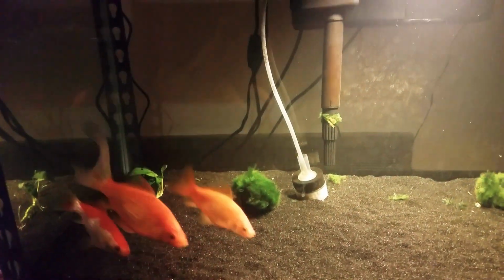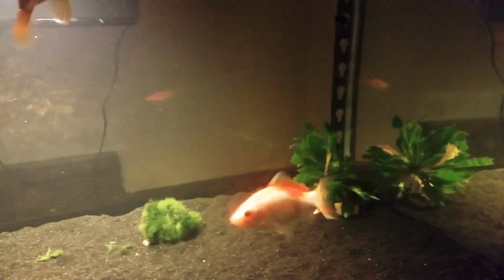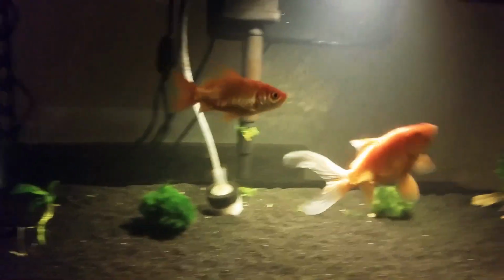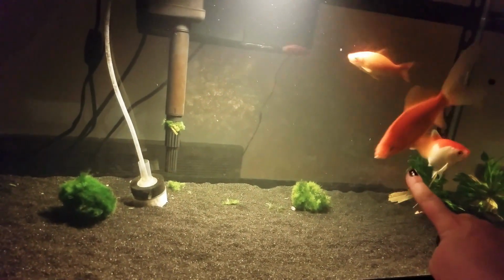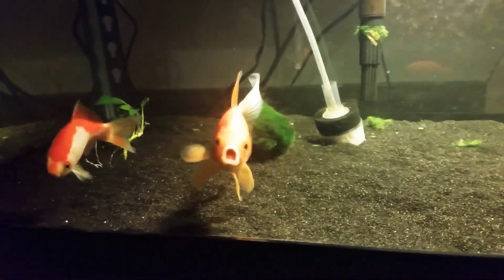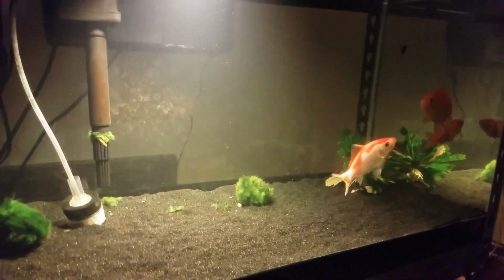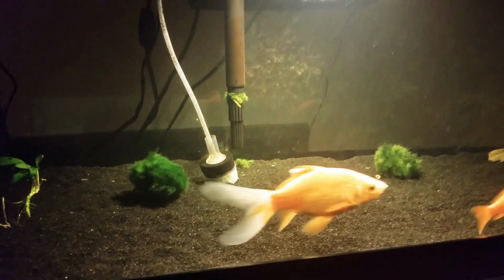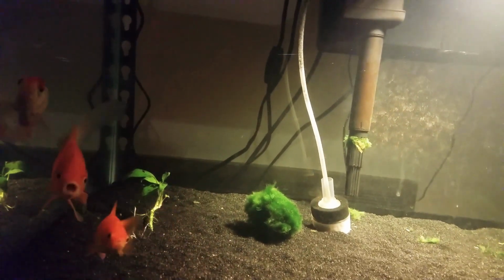What is the difference between common and comet goldfish?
Are common and comet bodied goldfish the same? No! But close! Here is my short video about the differences.